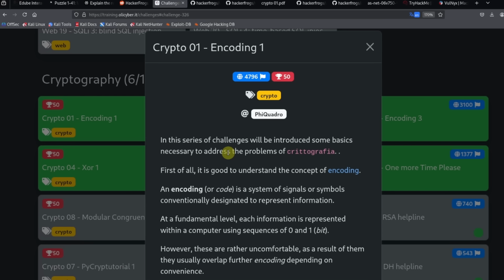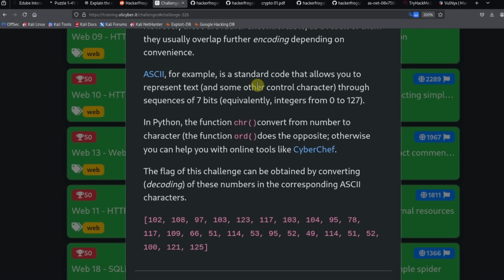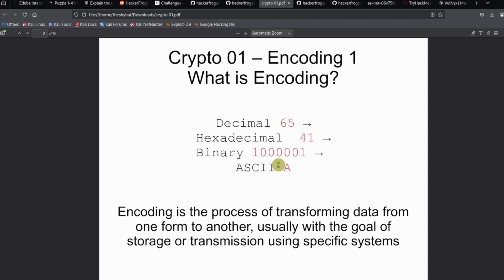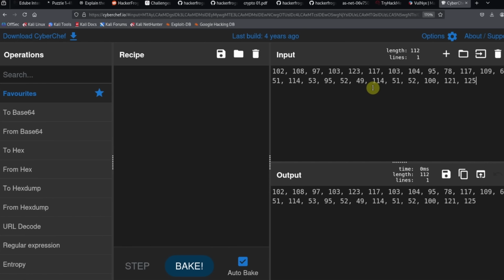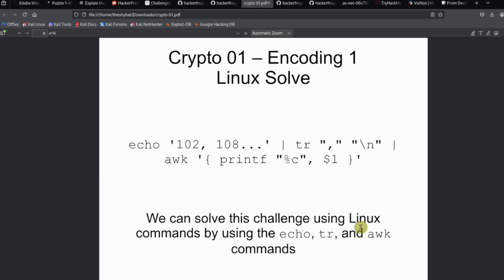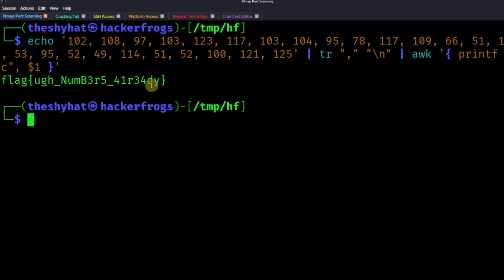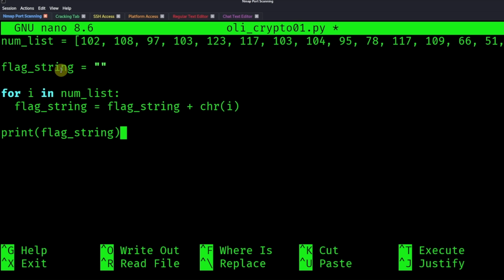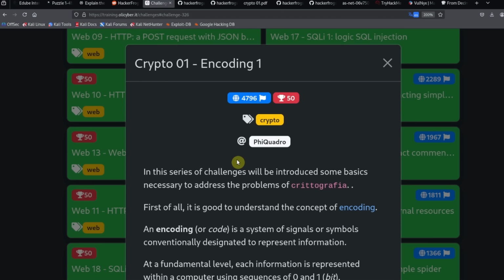OLIcyber - Intro - Cryptography - Crypto 01 - Decimal to ASCII Encoding